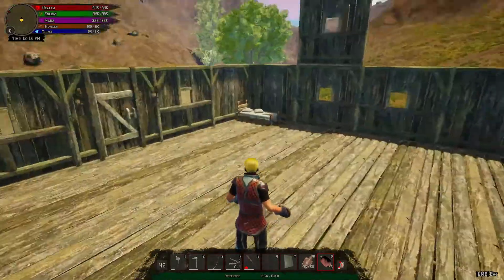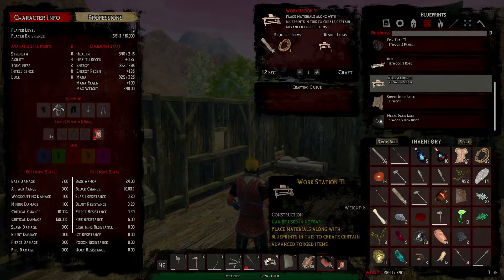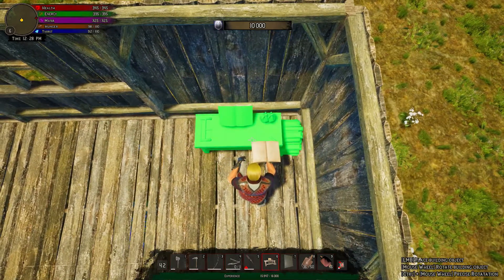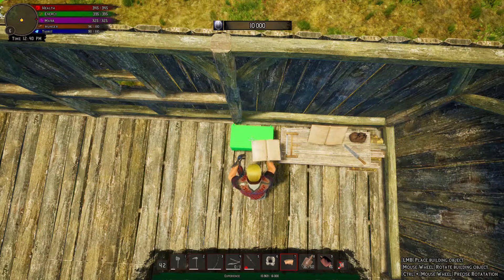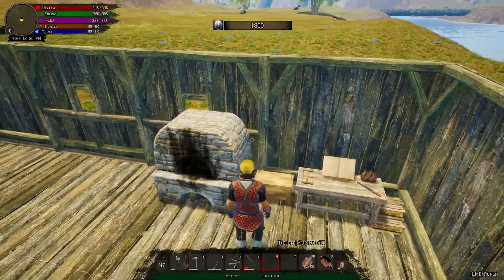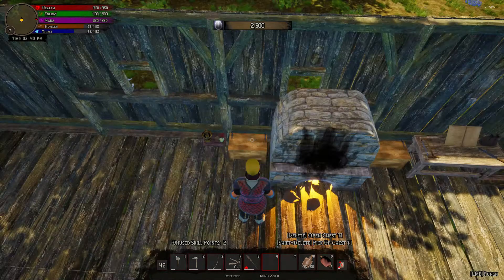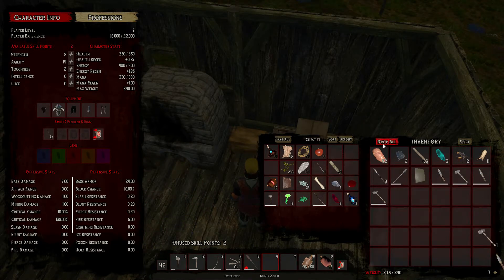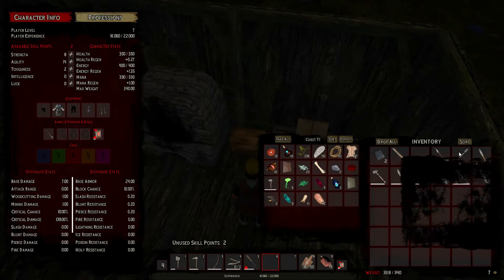HEADING BACK TO THE OLD BASE-Kingdom of Atham-[Ep7]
Thank you everyone for watching. Stay safe and be kind.